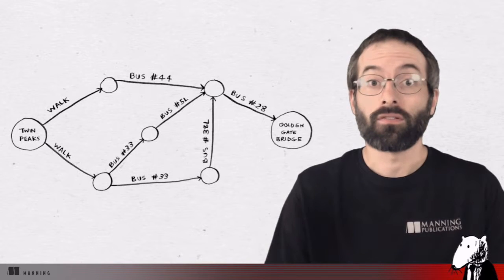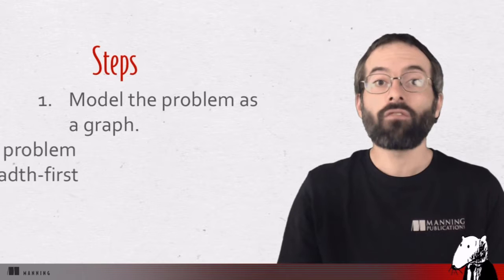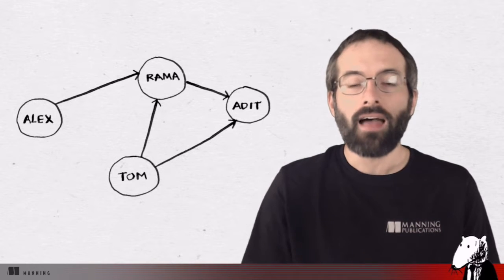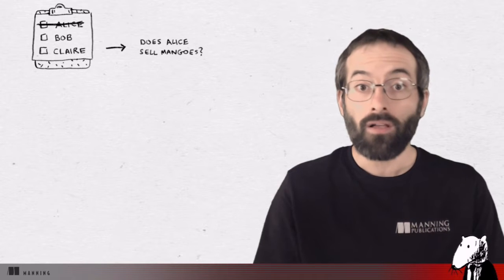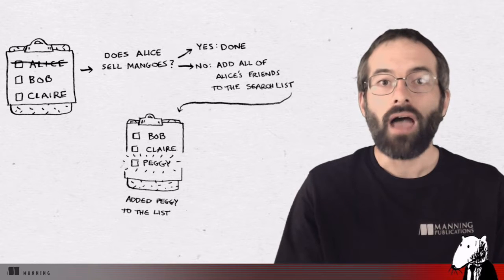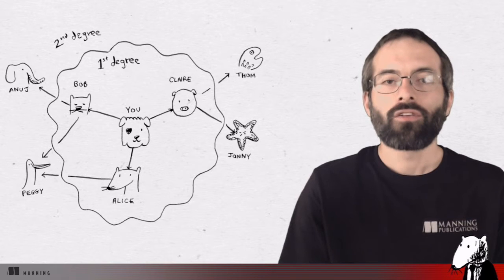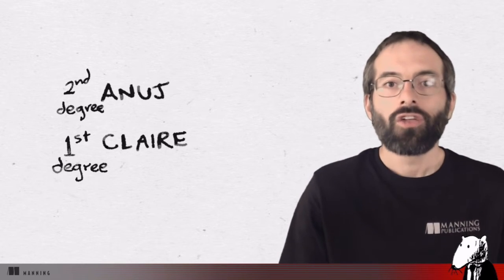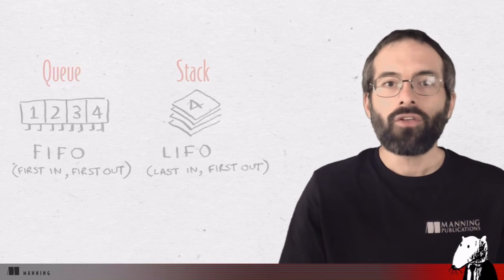What is a graph?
Algorithms in Motion is an amazing video course that teaches you common computer science algorithms.

If you want all the latest news coming out of Manning Publications, including exclusive deals on all our products, sign up for our mailing list